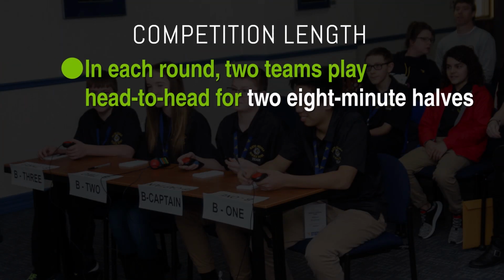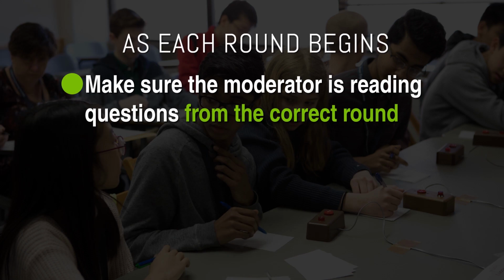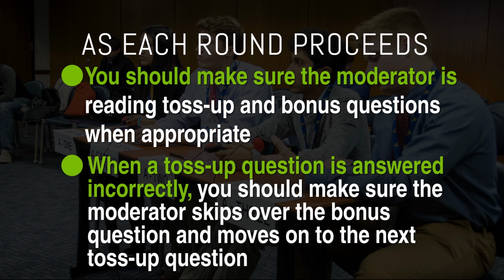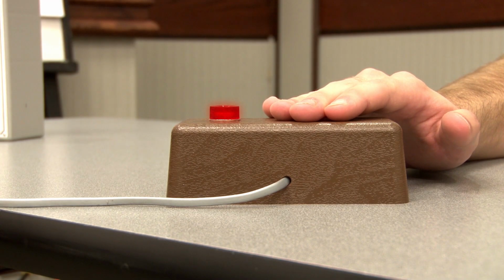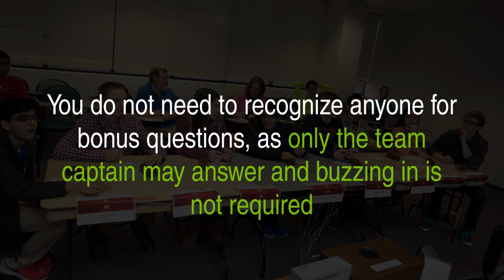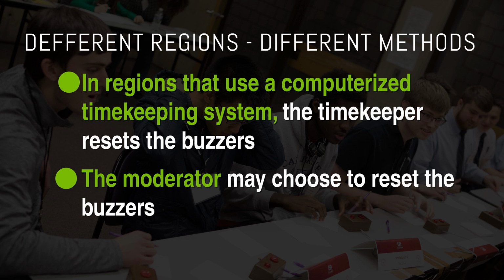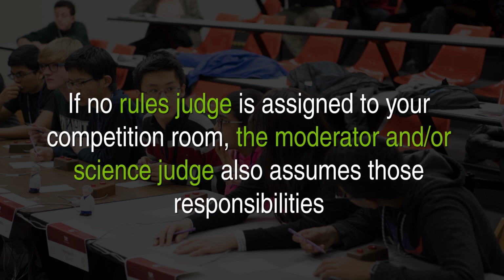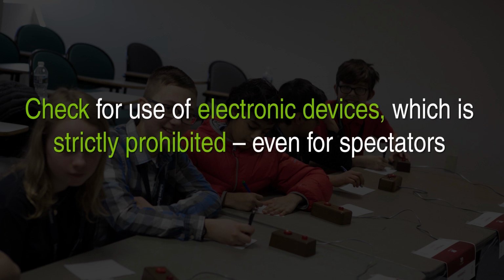2019 Regional Science Bowl Rules Training: Science Judge